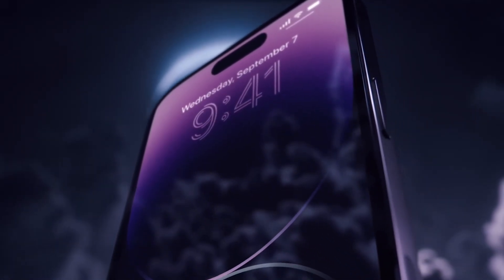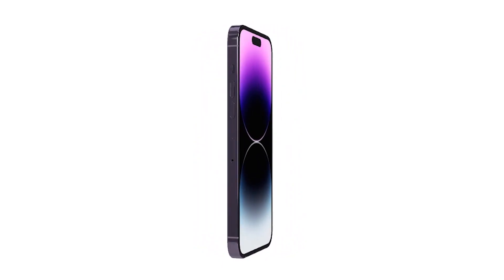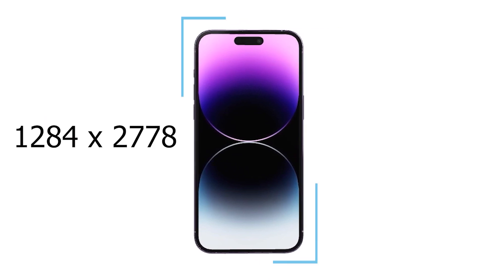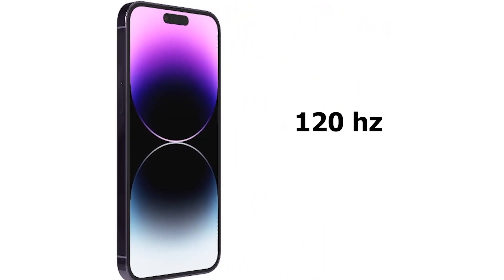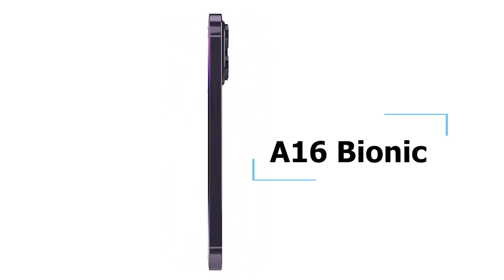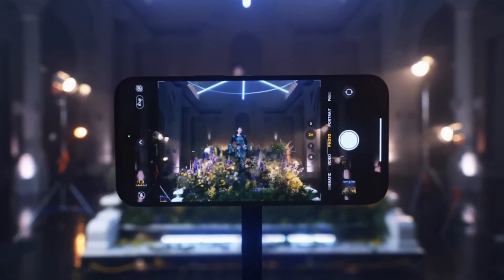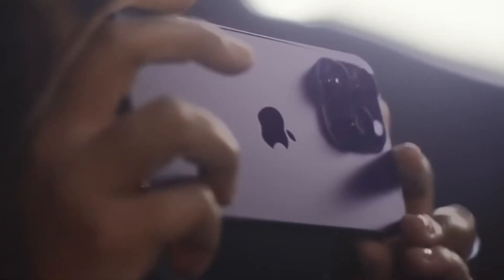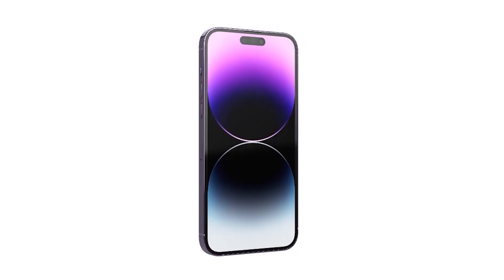iPhone 14 Pro Max: Spot The Difference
Every Upgrades To The iPhone 14 Pro Max specs

Chapters
0:00 Intro
0:12 Dynamic island
0:29 OS
0:36 Camera